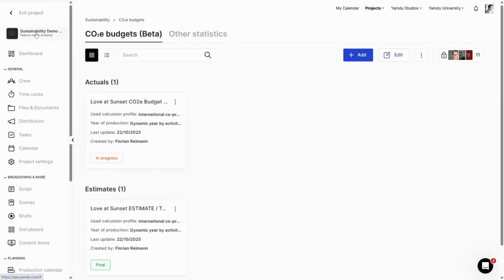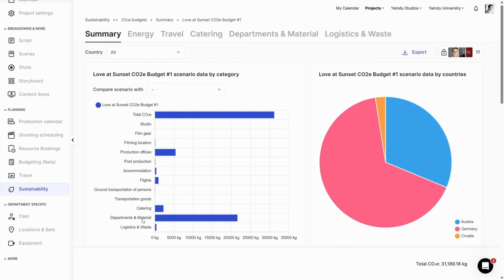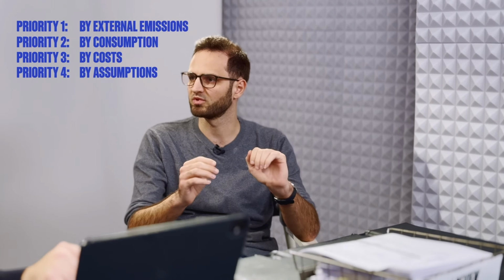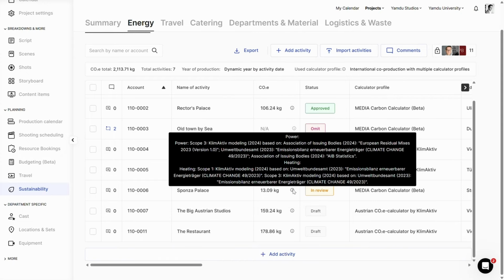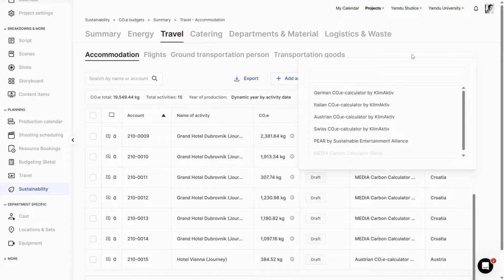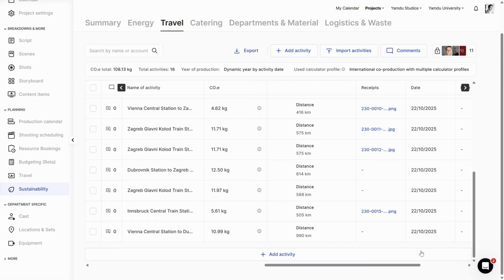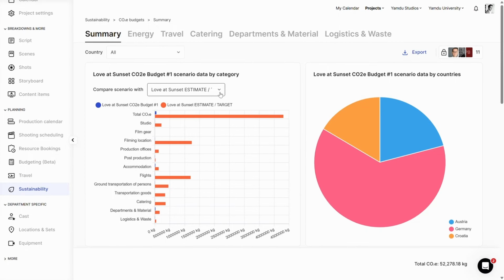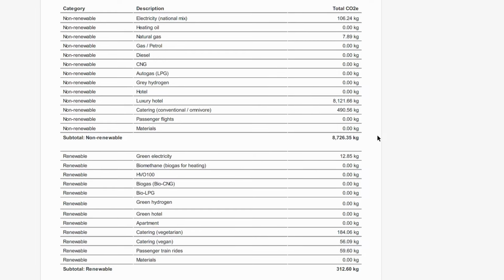Green Film Production Made Smarter: CO₂e Budgeting for Global Co-Productions with Yamdu & KlimAktiv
How carbon footprint tracking is transforming film production workflows and why CO₂e budgeting is becoming essential for international co-productions.

We also unveil Yamdu’s sustainability features, including:
✅ The first ever support for multiple calculator profiles in one platform —perfect for international co-productions
✅ Seamless integration of official KlimAktiv calculators for DACH and Italy
✅ Compatibility with the PEAR profile by the Sustainable Entertainment Alliance
✅ Support for the new MEDIA Carbon Calculator by the European Commission
✅ Mix national reporting standards in one single source of truth
✅ Import activity data from locations, travel tools, accommodation, flights, and ground transport
✅ Filter by country and calculator profile for tailored sustainability reporting

What this video covers:

00:00 The problem of turning production-related activities and receipts into carbon emissions
01:07 Meet KlimAktiv's Justin Janßen
02:10 Why tracking carbon emissions in film and TV productions matters
03:17 The partnership between Yamdu and KlimAktiv and the advantages of integrating CO2e budgeting features into a production workflow
04:03 The difference between an actual and an estimate (target) CO2e budget scenario
04:40 Benchmarking carbon emissions in the media industry
05:21 Why are carbon emissions measured in kg (or metric tons)?
06:05 Creating a new CO2e budget scenario with one specific national carbon calculator profile or with the international carbon calculator profile
07:49 Inside a CO2e budget: The overview and the main categories of production activities
08:08 The biggest drivers for carbon emissions in media production
08:51 Summary with filter options by country and by carbon calculator profile
09:32 Navigating the CO2e budget tabs to enter activity data
09:43 Energy: Studios & Locations
10:03 Importing activity data from the Locations & Sets section - with automated allocation of a carbon calculator profile for the international profile option
10:42 The differences between various national carbon calculators and why a mix of national carbon calculator profiles matters
11:51 The options to enter activity data and their priorities: By external emissions, by consumption, by costs, and by assumptions (for energy)
14:12 Adding activity data right within the location profiles in Locations & Sets
15:53 Entering activities manually
16:15 Awareness creation: Thinking of more sustainable alternatives
17:59 How carbon emissions factors are being generated
19:05 Energy: Production offices
19:24 Energy: Post-production
20:18 Energy: Home office
20:41 Travel: Accommodation
21:21 Importing data from Yamdu‘s Travel section and existing journeys of cast and crew members (including auto-calculation of distances, overnight stays, etc)
22:49 The differences between accommodation types
23:54 Travel: Flights
24:35 The 'in-camera' feature for vehicles that are in picture
25:30 How Yamdu notifies you if certain activities cannot be processed by a specific national carbon calculator profile
25:48 Travel: Ground transportation - how to enter car rides, train rides, public transportation, etc.
27:00 Travel: Ground transportation - importing options from Yamdu‘s Travel section including receipts, tickets, and booking confirmations
27:37 Changing the status for example from 'Draft' to 'Approved'
27:43 Bulk editing activity lines in your carbon budget (e.g. to assign multiple rows to a country, a carbon calculator profile, a status, etc.
27:57 Catering: Food - and how to use catering choices to reduce carbon emissions on set
29:05 Departments & Material: Set construction
29:27 Switching between metric and imperial units for activity data
29:42 How to use comments to communicate with the crew on specific budget items
30:30 The 'Omit' status to exclude calculations
30:51 What does the 'e' in CO2e stand for?
31:32 Filter and comparison options in the summary tab
32:10 Export options for CO2e budget scenarios: Downloading the entire scenario including all receipts and an Excel spreadsheet
32:28 Using account codes of the CO2e budget for easier audit processes
33:44 Generating national reports like the official CO2e budget report and the final report for Germany (Green Shooting)
36:13 Generating the official report of the MEDIA Carbon Calculator by the European Commission

Yamdu is supported by creativeeuropemedia